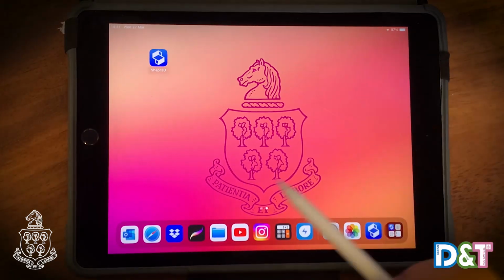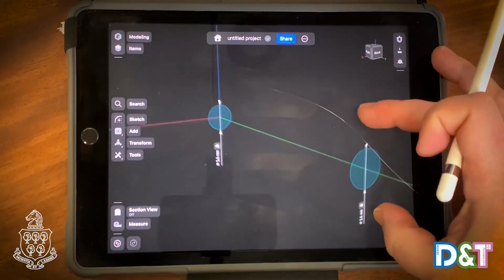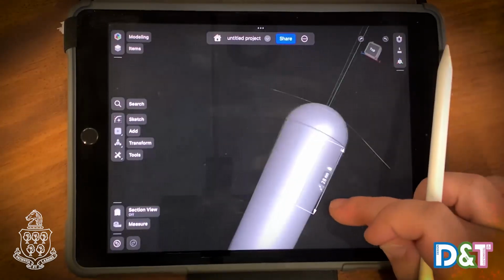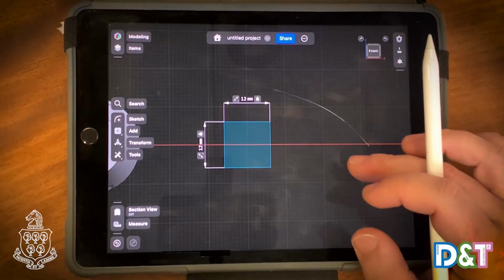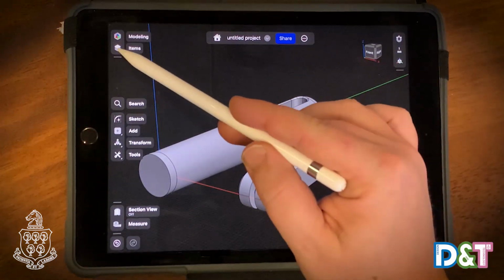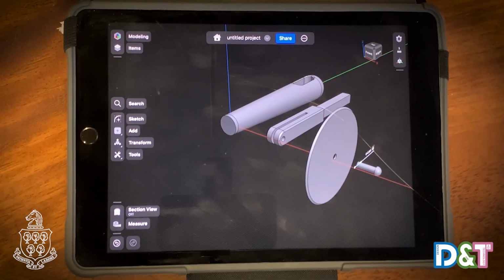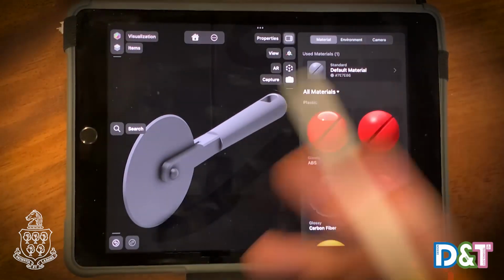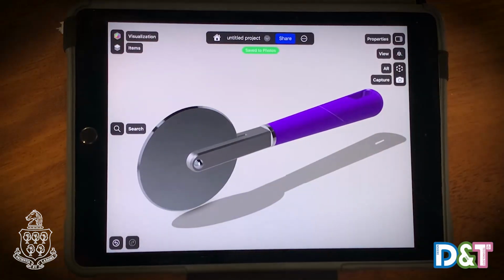Year 10 ShapR Pizza Cutter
A tutorial to show you how to use the ShapR app to create a 3D visual of your pizza cutter!